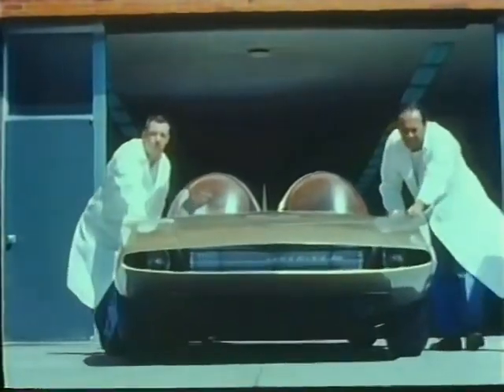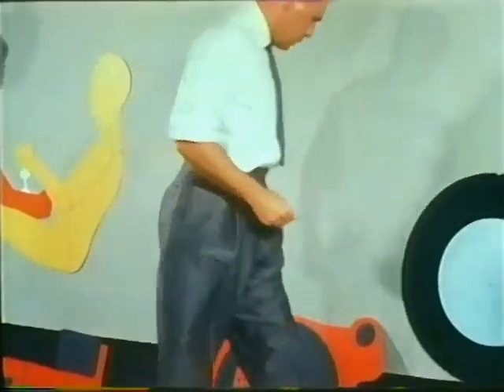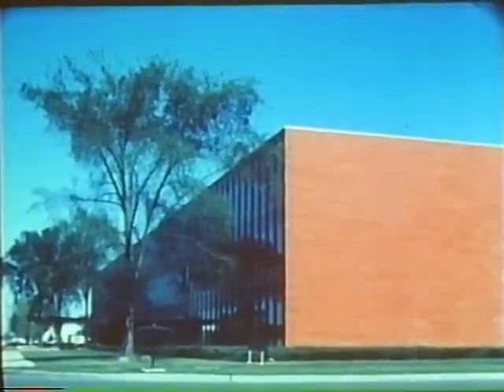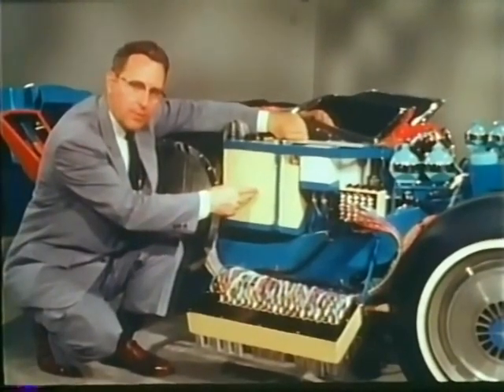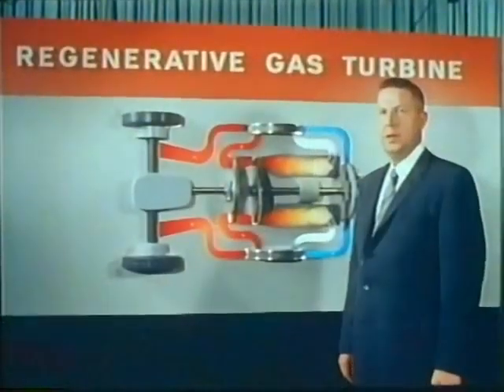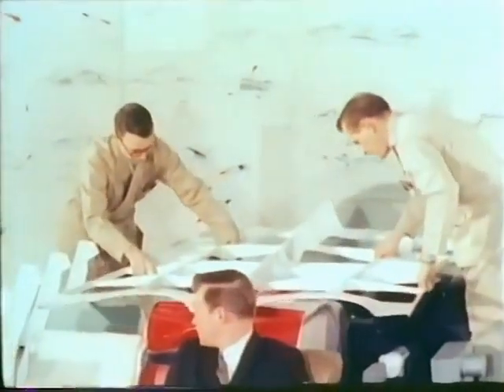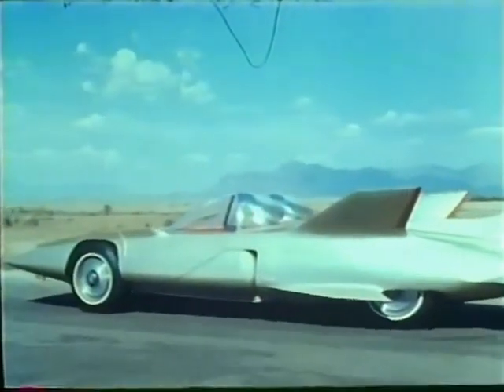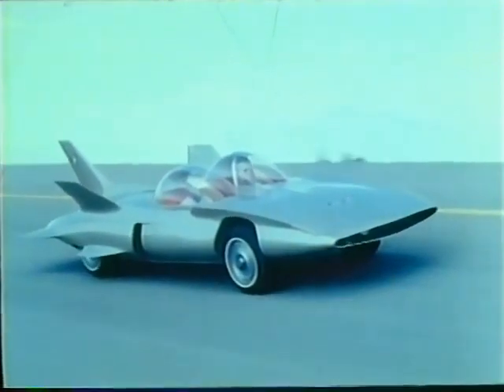An Experiment for Tomorrow 1958 GM Firebird III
In-depth engineering study of GM's advanced turbine car, the Firebird III.